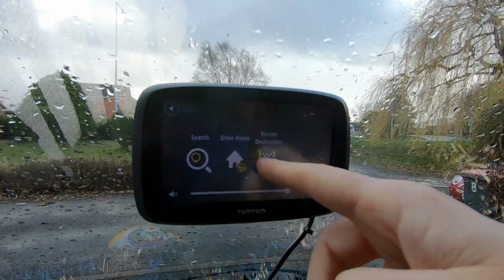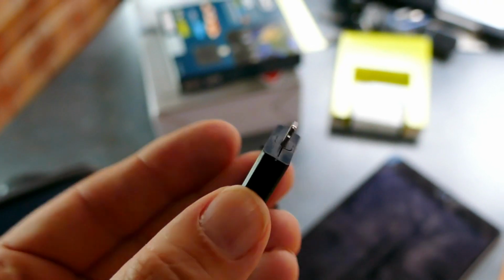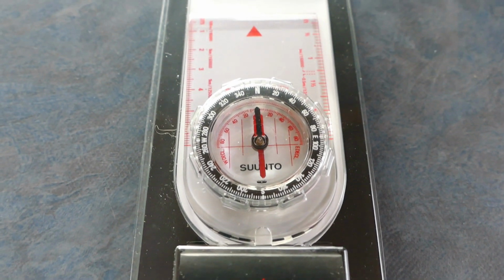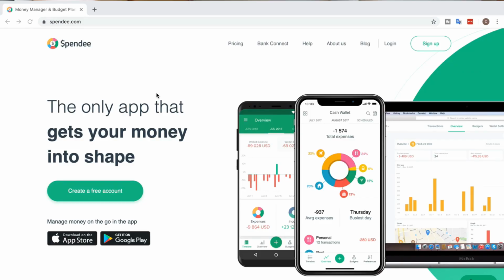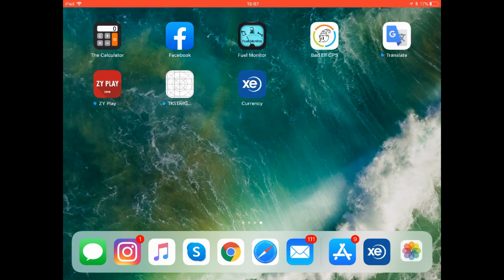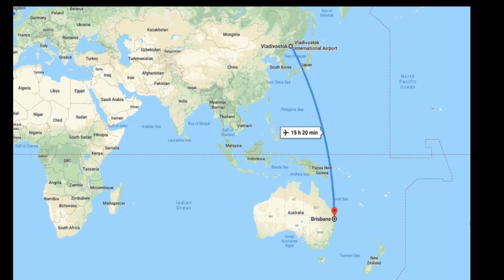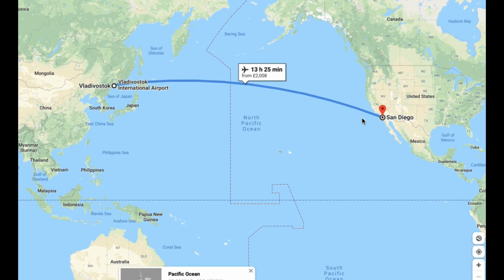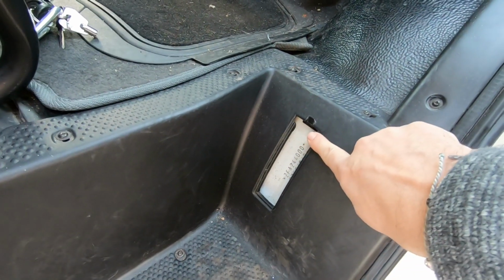VANLIFE Essentials : Preparing for our drive around the WORLD - Navigation [S4-E17]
Just 20 days until we leave on our DRIVE around the WORLD. We continue getting ready and preparing ourselves for the challenge ahead.  In this episode we discuss how we intent to navigate in some of the most remote areas on the planet as well as the financial reality of doing such a trip.

This is by far the most challenging ADVENTURE VANLIFE travel series that we have ever done (and possibly on youtube) one that will definitely change us for ever more.  Driving around the world is going to be both a physical and mental challenge and one that will test us to the limit.

If you like our content and want to be part of it then why not then Join the TREAD TRIBE

One thing is for sure this is going to be a road trip that you wont want to miss, the ultimate vanlife road trip.

Here's the play list for this series if you want to catch up with our adventure preparation and plans

Travel vlog 260 |  Navigation   | Country #18/195

Be the FIRST to hear our news and plans by signing up to our weekly newsletter

Van / Motorhome insurance :
If you're in the UK and are looking for an insurance quote then contact (they specialise in custom builds)

Our subscribers get a preferential rate so make sure you quote TREAD the Globe when calling.

Main Camera
Stabiliser (gimbal)
Action Camera

Bad Elf GPS

Compass us on

SOME FUTURE PLANS

We are currently back in the UK and living in our Campervan Trudy as we get ready for season 3. We are going to drive our campervan all the way around the world ! We're going to share all the preparations and life in the van as we get ready to set off in January.

In case you don't know us - let us introduce ourselves - we are Chris (48)  & Marianne (51).  We are a married travel couple. We recently quit our jobs and sold our belongings to travel full time.

After more than 22 years of marriage we are still best friends

The aim is we are going to step foot in every country in the world before we die - or die trying !.  So stayed tuned for more clips as we  TREAD the Globe in either Trudy the TREAD camper van  or armed with our backpacks!

We will share with you our adventure and will post regular vlogs and videos of our full time travels showing the best the world has to offer and hopefully inspire you to travel more.

Marianne and Chris
xx